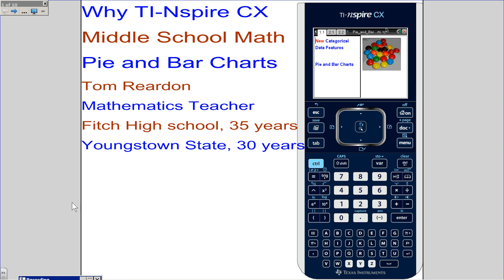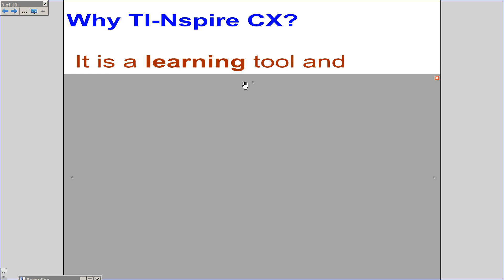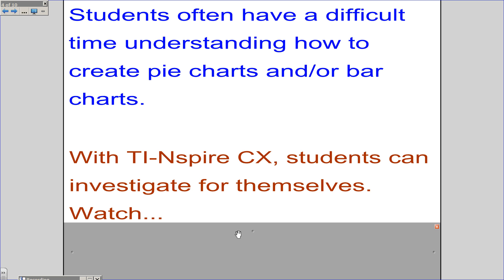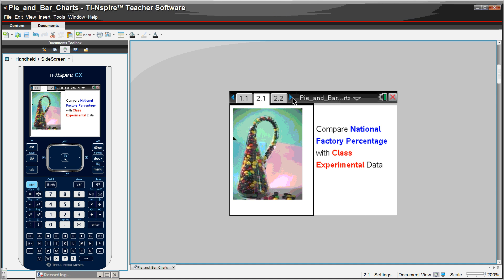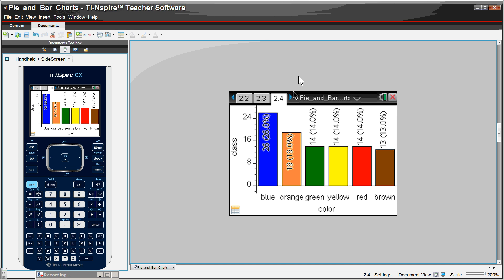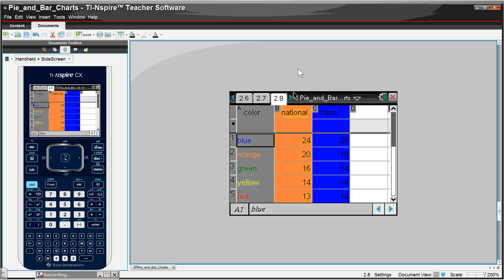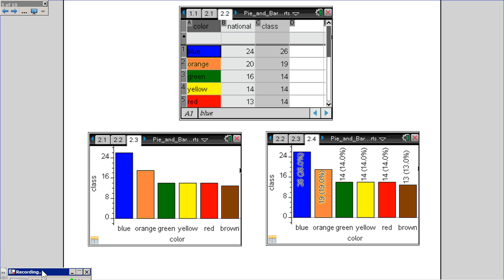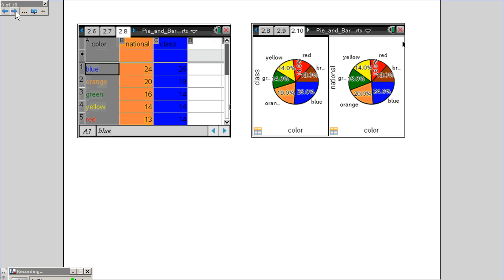07CX_Middle.wmv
Use the new TI-Nspire CX color handheld to graph Pie and Bar Charts.